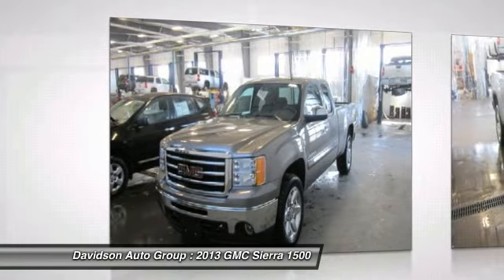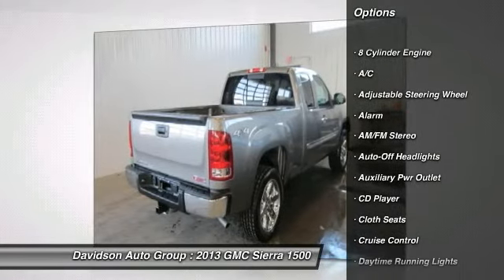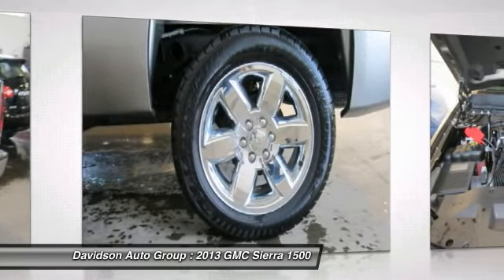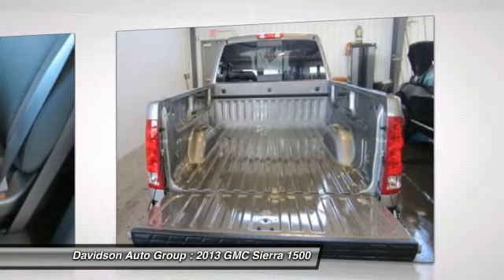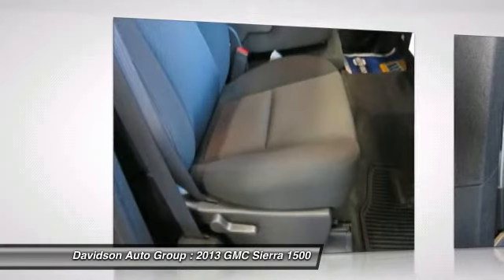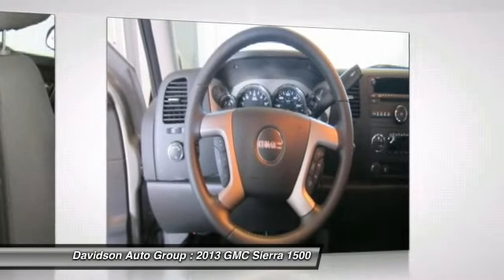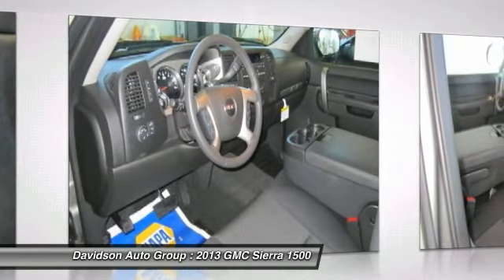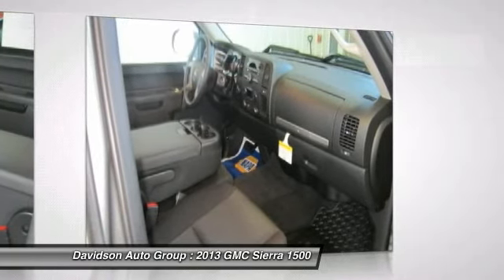2013 GMC Sierra 1500 - Extended Cab Pickup Watertown NY W135603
2013 GMC Sierra 1500

STEEL GRAY METALLIC exterior and EBONY interior, SLE trim. Satellite Radio, Onboard Communications System, Trailer Hitch, EXTENDED CAB SLE VALUE PACKAGE, TRAILERING PACKAGE, HEAVY-DUTY, Flex Fuel, 4x4, Overhead Airbag. AND MORE! KEY FEATURES INCLUDE: 4x4, Flex Fuel, Satellite Radio, Onboard Communications System Privacy Glass, Keyless Entry, Electronic Stability Control, Alarm, 4-Wheel ABS. OPTION PACKAGES: EXTENDED CAB SLE VALUE PACKAGE includes Vortec 5.3L V8 SFI Flex-Fuel engine, (S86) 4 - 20 x 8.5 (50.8 cm x 21.6 cm) chrome-clad aluminum wheels, (DL8) outside heated power-adjustable, chrome-capped, manual-folding mirrors, (Z82) trailering package, (CJ2) dual-zone automatic air conditioning, (UPF), TRAILERING PACKAGE, HEAVY-DUTY includes trailering hitch platform and 2-inch receiver, 7-wire harness (harness includes wires for: park lamps, backup lamps, right turn, left turn, electric brake lead, battery and ground) with independent fused trailering circuits mated to a 7-way sealed connector, w. SLE with STEEL GRAY METALLIC exterior and EBONY interior features a 8 Cylinder Engine with 302 HP at 5600 RPM*. VEHICLE REVIEWS: The GM twins are still compelling because of their excellent engines, tasteful styling, and spacious interiors. Configurable in a zillion different ways, one can be made just the way you want it. -CarAndDriver.com. VISIT US TODAY: The Davidson Family has been involved in local business and in the local community for over 50 years. Having grown to seven franchises, a Pre-Owned SuperCenter, and two state of the art BodyShops. The Davidson Family has been and will be a member of Central and Northern New York for years to come. Come visit us and you will understand what we mean by the Davidson Difference. Horsepower calculations based on trim engine configuration. Please confirm the accuracy of the included equipment by calling us prior to purchase.